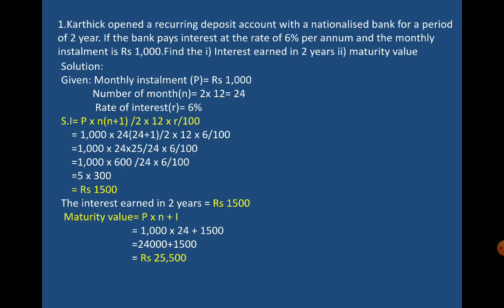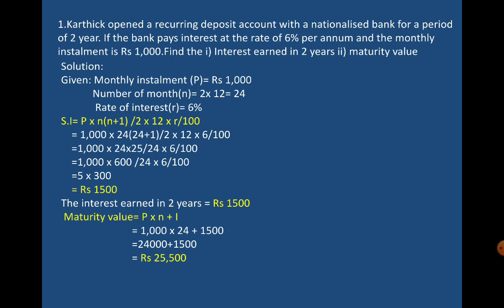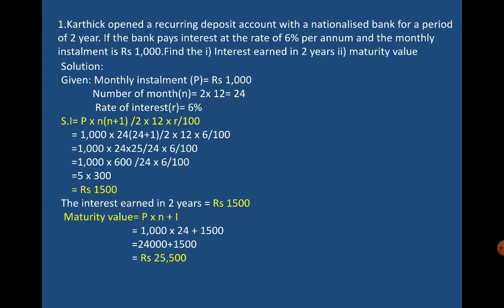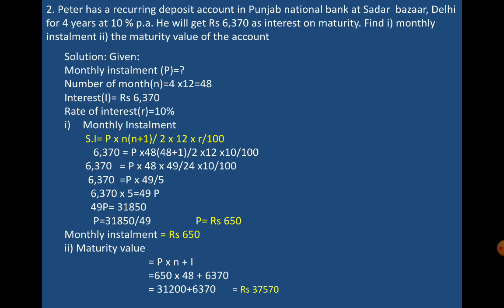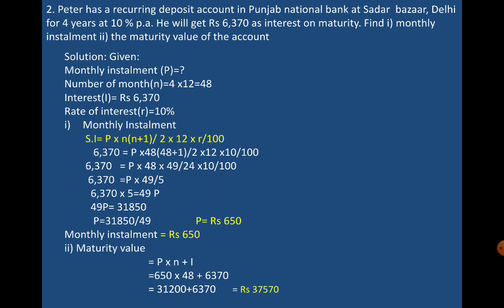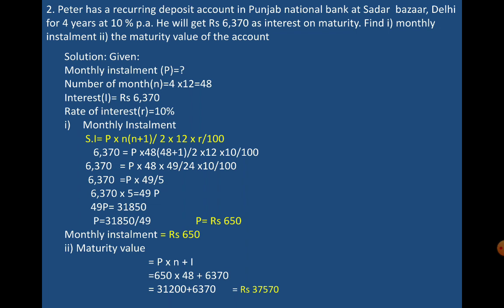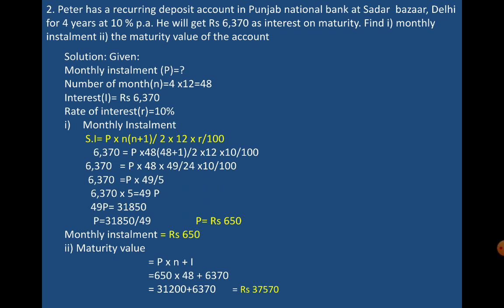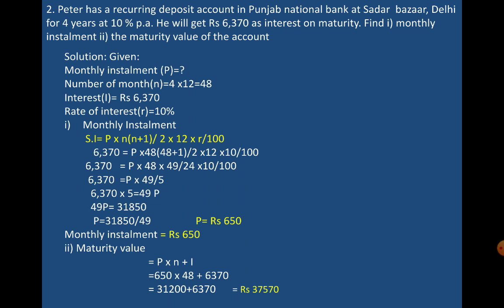X STD Mathematics -Chapter-2 (Recurring Deposit account)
X th STD Mathematics  Chapter-2 (Recurring Deposit -Account)
Online class
maths online class
ICSE maths
CBSE maths
X maths class
ICSE x maths
CBSE X maths
STATE BOARD maths
X maths online class
Recurring Deposit account
X STD maths
10 th Mathematics online Class